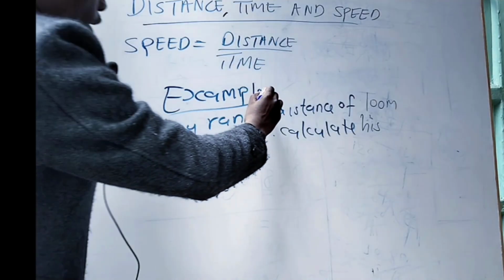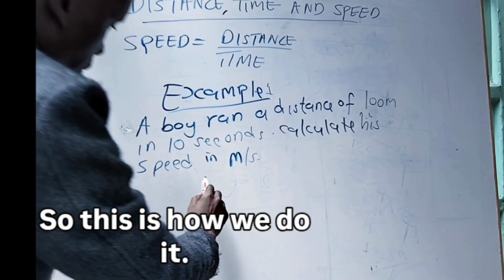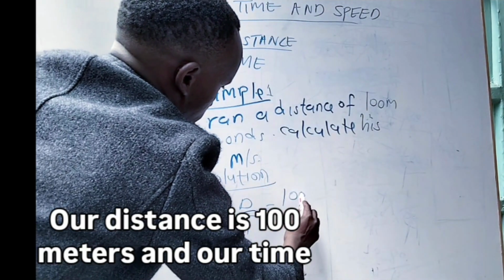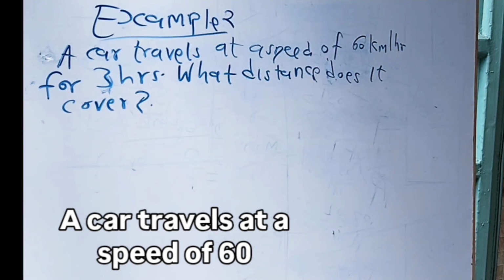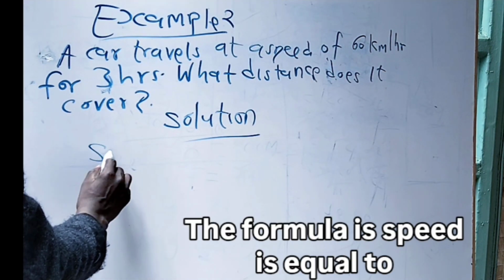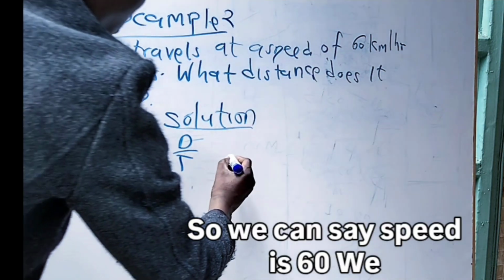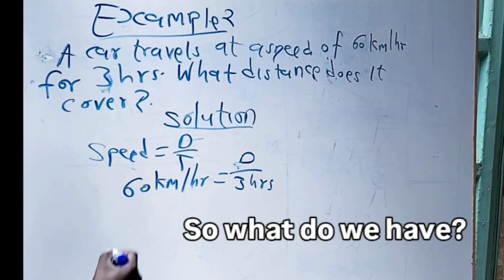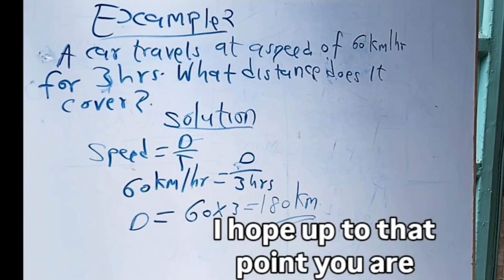Master Speed, Distance & Time in 10 Minutes! | Easy Tricks & Exam Questions 🔥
Speed, Distance & Time Made Easy! 🚀
Struggling with Speed, Distance, and Time questions? This lesson is designed to help you understand the concepts in a simple and practical way. Whether you're preparing for school exams, national exams, or just improving your math skills, this tutorial will guide you step by step.
In this video, you'll learn: ✅ The relationship between Speed, Distance, and Time
✅ The essential formulas you need to know
✅ Easy methods for solving questions quickly
By the end of this lesson, you'll be able to solve Speed, Distance, and Time problems with confidence and accuracy.